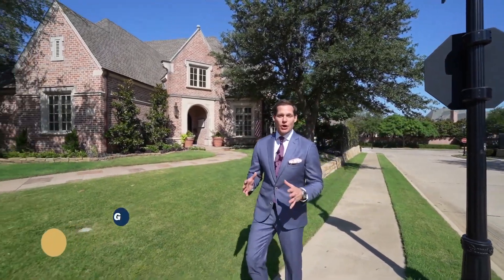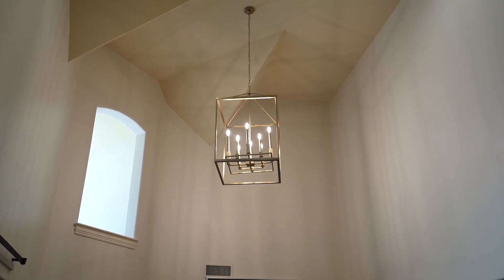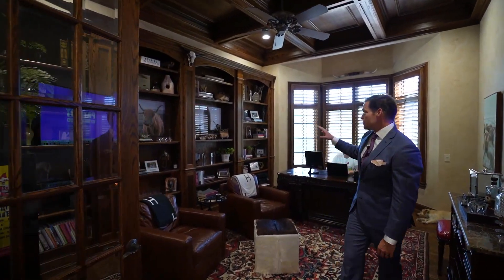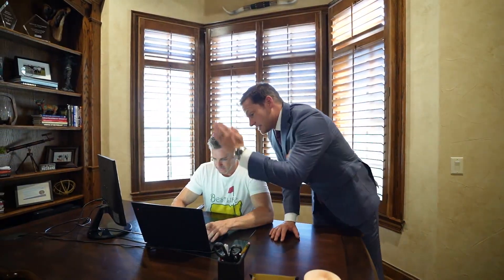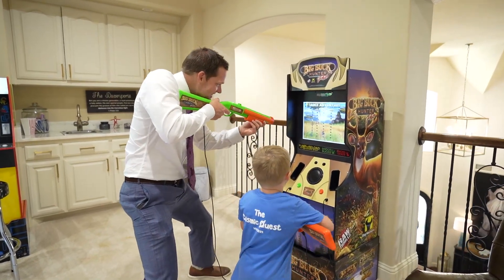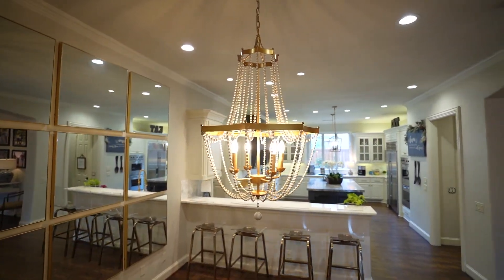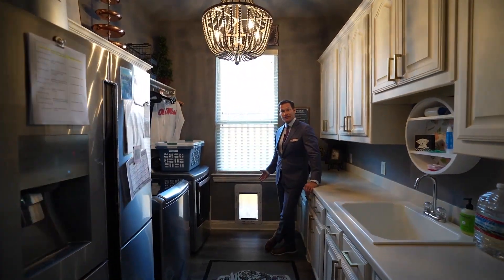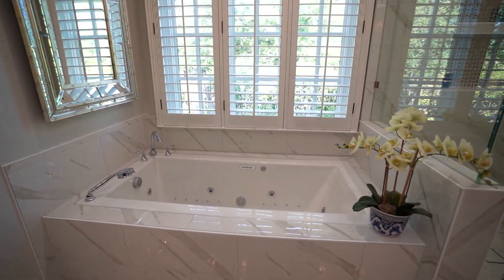Luxury Home Tour in Frisco, TX Valued at $1,749,900 | Chapel Creek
Check out this Luxury home tour inside a beautiful home in Frisco, TX in the prestigious neighborhood of Chapel Creek!

Looking to sell your home or purchase a home in the Dallas, Frisco, McKinney, Southlake, DFW area, or anywhere in the country for that matter?  With my network of experienced, luxury Realtors, I can help you.  Please email or call me directly!

Would you like your listing or property to be featured on this channel? Get in contact with us:
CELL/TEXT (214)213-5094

Specs:
4 Bedrooms, 6 Bathrooms, Media Room, Game Room, Study, 4,982sqft, Salt Water Pool & Spa, Outdoor Living w/ Covered Patio and Balcony, Turf Backyard, 3-car garage, .28 Acre Lot, Blt. 2004, Frisco ISD

Home Value: $1,749,900.00

Listing Description:
Exceptional Luxury corner lot dream home nestled in prestigious Chapel Creek. Impressive attention to detail that's sure to leave you speechless with a well appointed floor plan for entertaining. Some of the wonderful amenities include: Remodeled Master Bath, Remodeled Living into "She-Cave", expansive hand-scraped hardwood floors, breathtaking 20 ft. ceilings, Game & Media room, two Living areas, and private study. Fully equipped gourmet kitchen features high-end stainless steel Viking appliances, Subzero fridge, abundant counter-top space, butler's pantry and wine grotto. First floor primary bedroom and private MIL suite with bath. Phenomenal, tree-lined outdoor living space complete with a resort style pool, hassle-free artifical turf, Saber built-in grill, and fireplace.